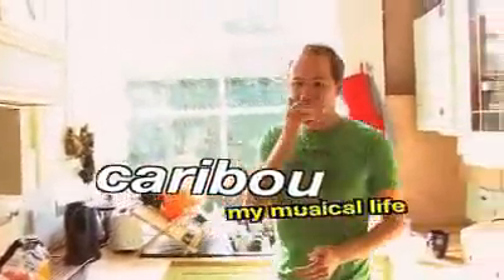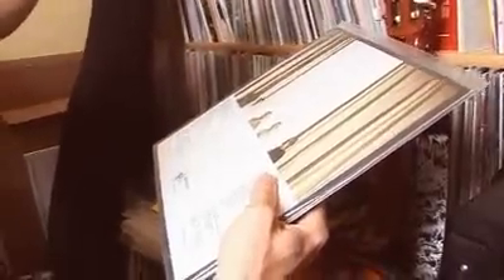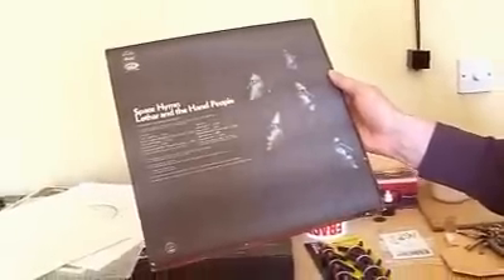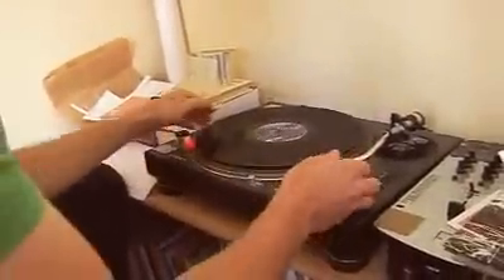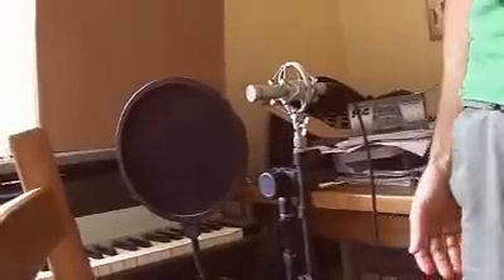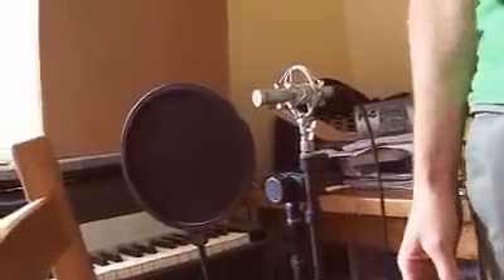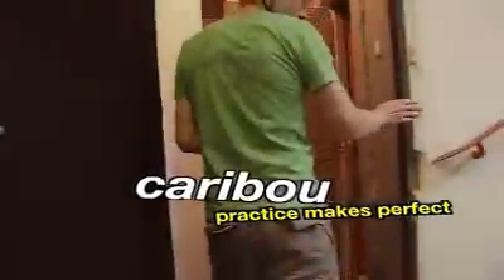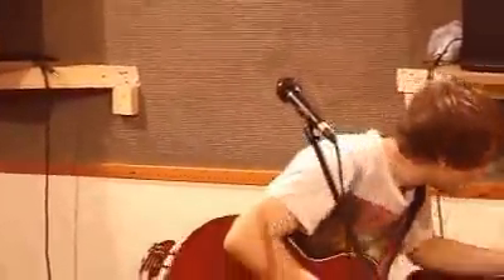Caribou - Andorra mini documentary [BBC Collective]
BBC Collective's mini documentary on electronic-musician-turned-live-performer Caribou, including live performace and the making of tea.